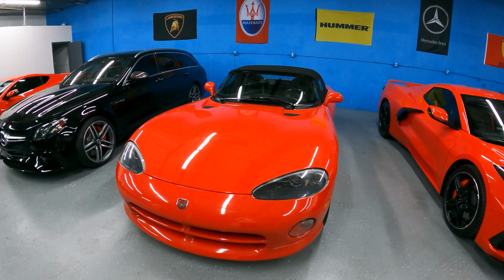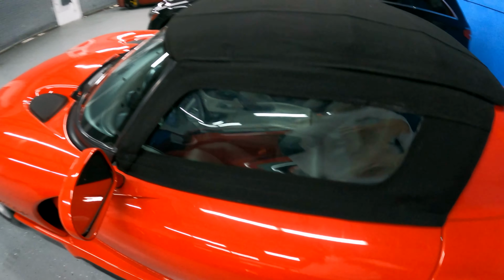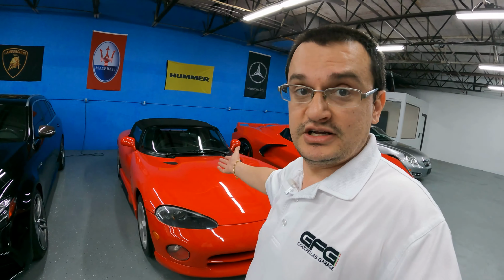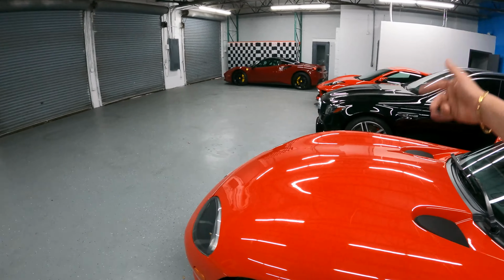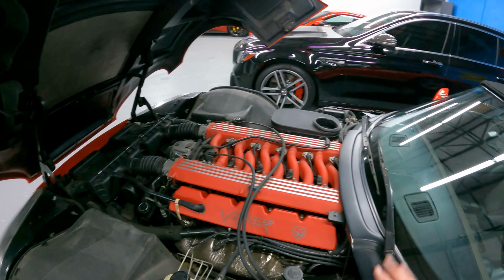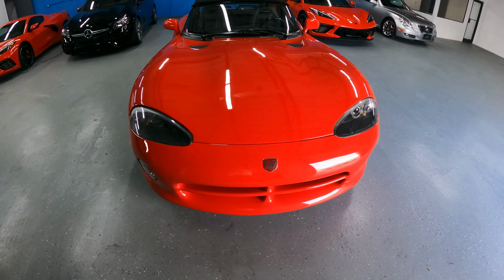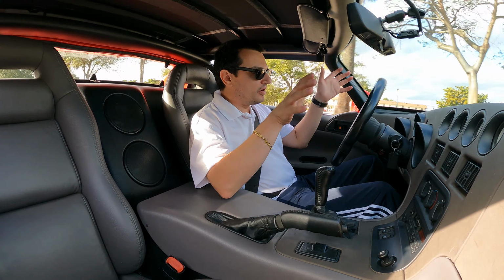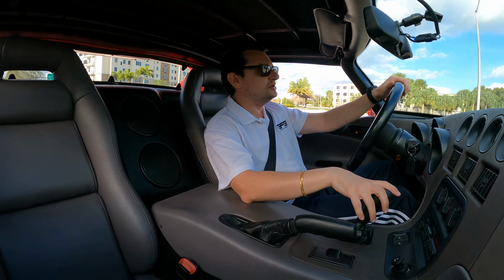1994 Dodge Viper is pure unfiltered fun.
The first gen Dodge Viper is a car for a true car enthusiast. Careful though, it might kill you if you suck at driving.